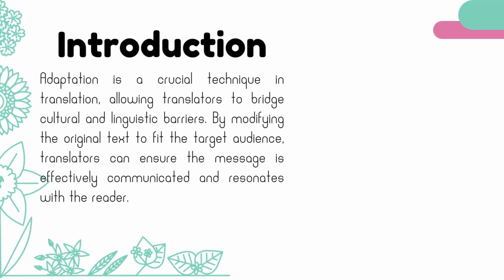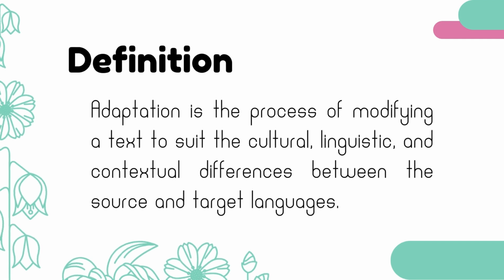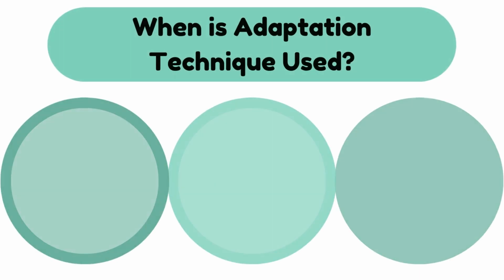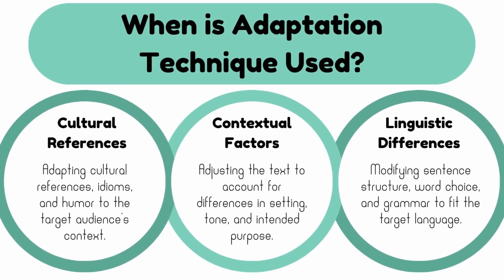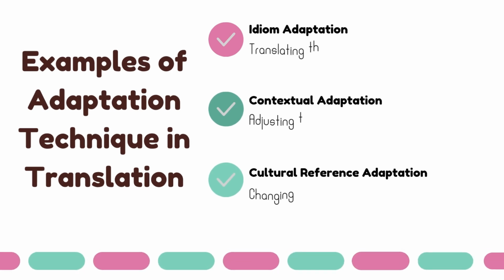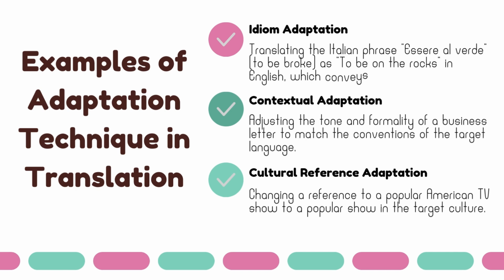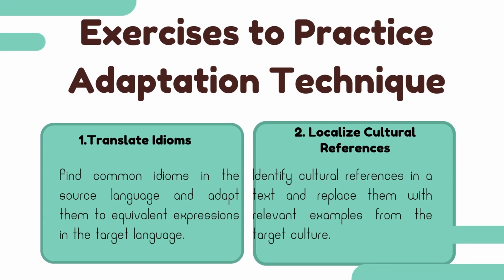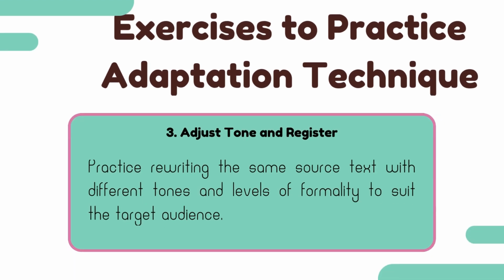ADAPTATION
Let´s check important information about adaptation